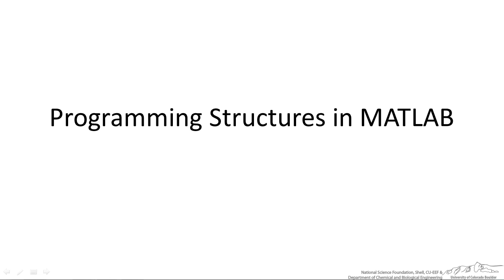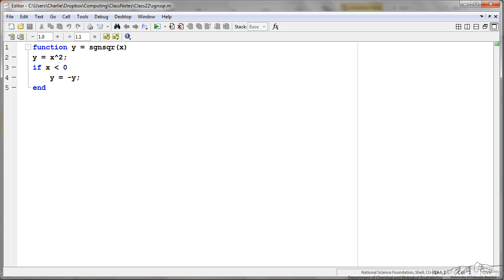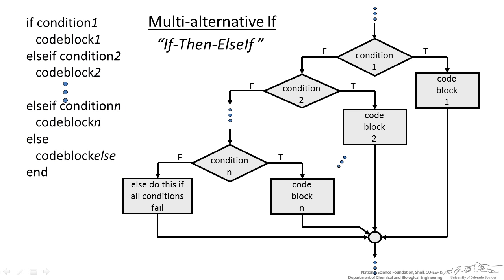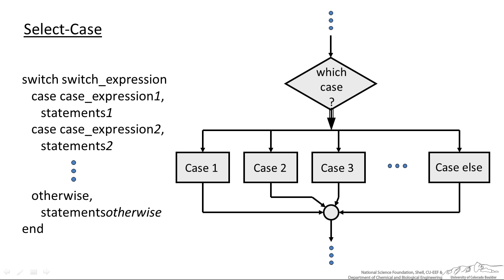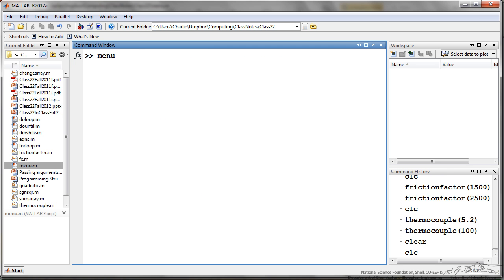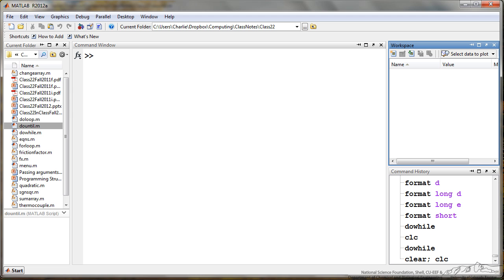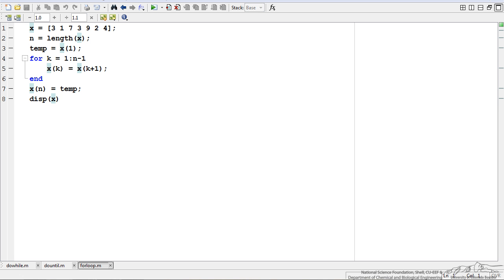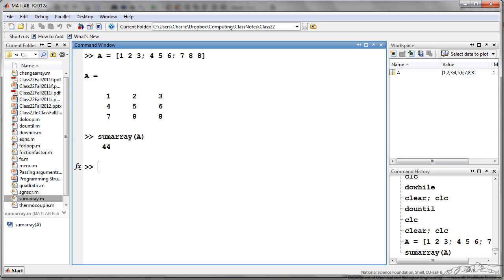Programming Structures in MATLAB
Describes different programming structures used in MATLAB. Made by faculty at the University of Colorado Boulder Department of Chemical and Biological Engineering.